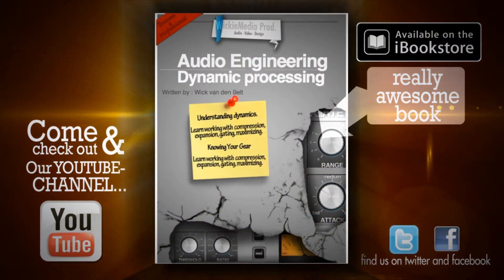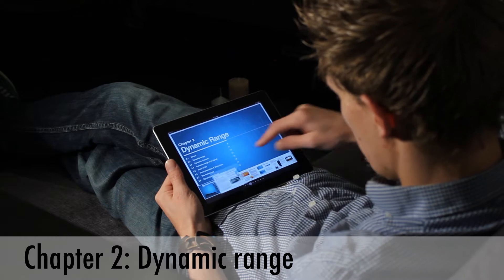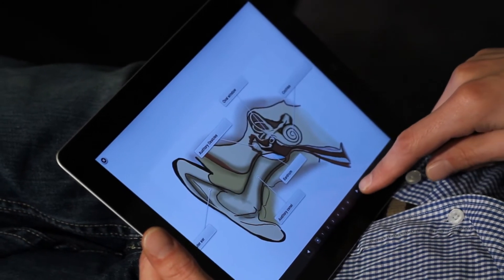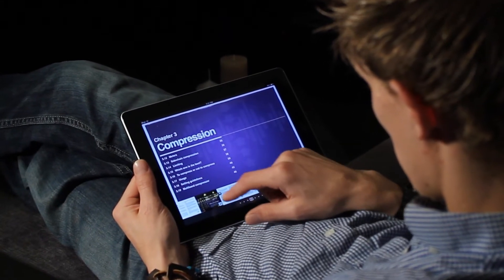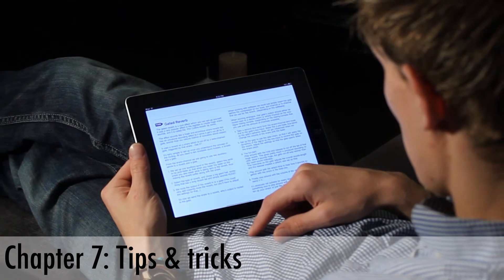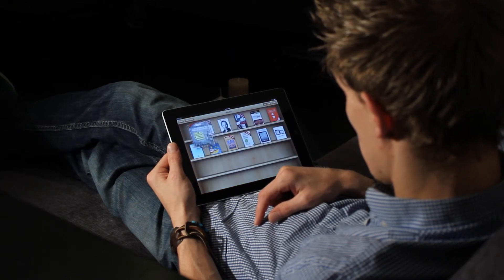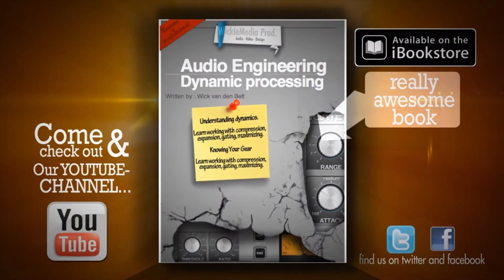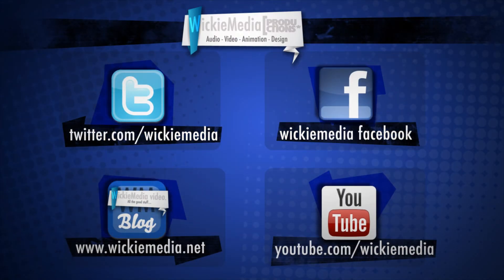eBook : Audio Engineering - Dynamic Processing... What is it about?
This is explaining my first released book in a series of audio engineering books 'Audio Engineering - Dynamic processing'.

Compared to any other printed audio-engineering book, which usually has around 4 pages about dynamic processing, this highly interactive abook contains of 72 pages all about dynamic processing, compression, expanding, maximizers and de-essers.

It is a very interactive book with many feaures like good looking images and videos and it's now available in the iBooks-format in the iBookstore on iPad!
and check out the book in the iBookstore